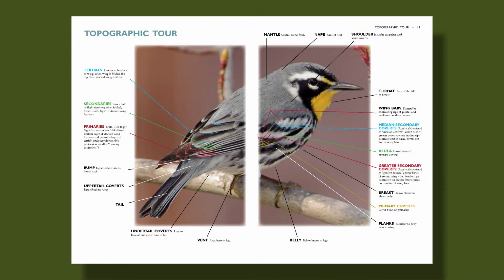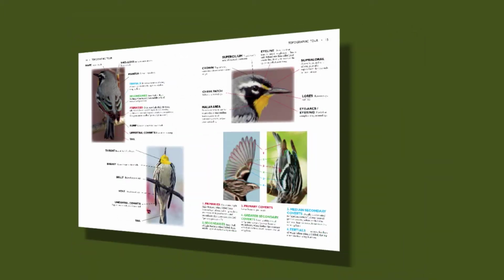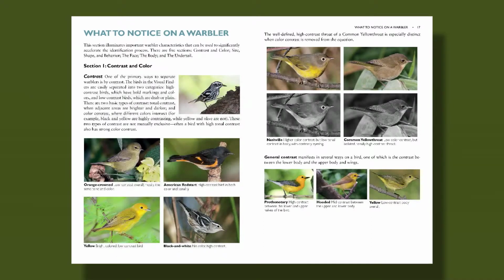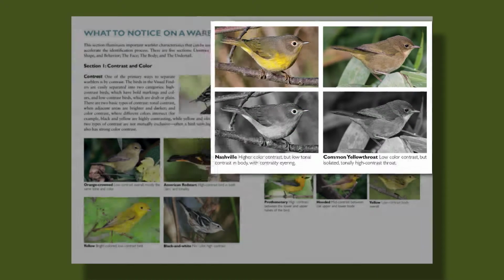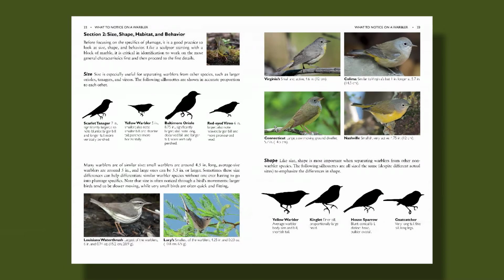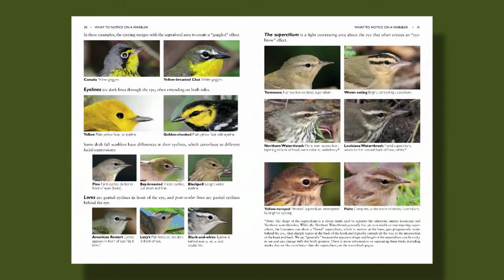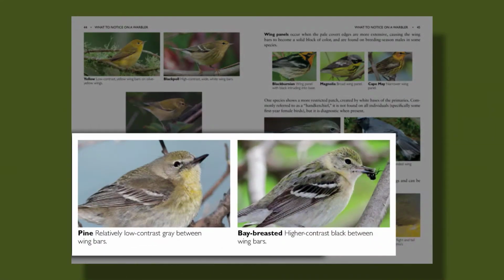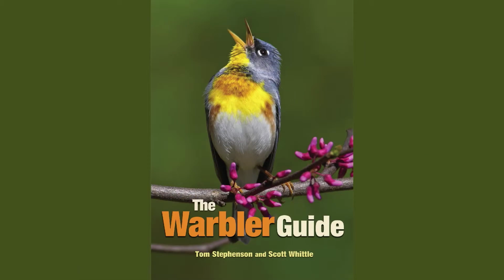What to Notice Intro